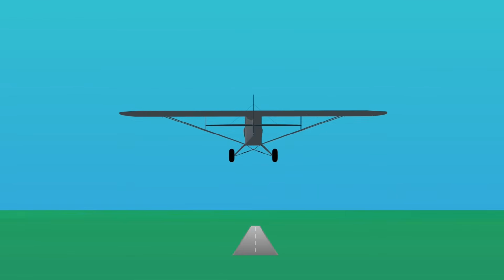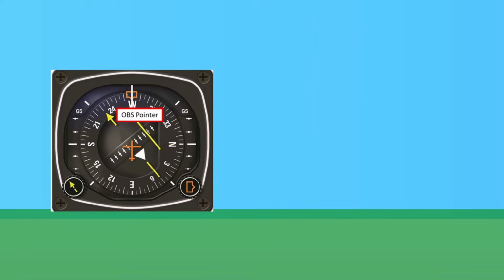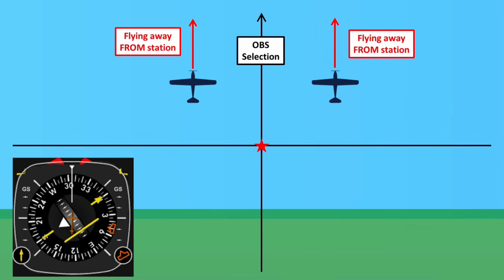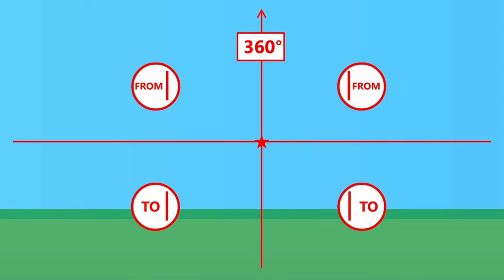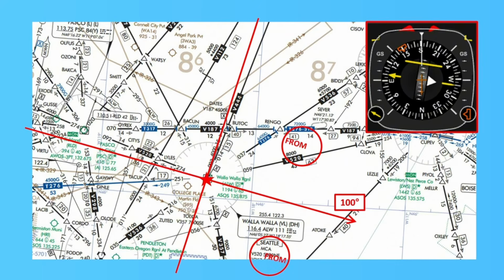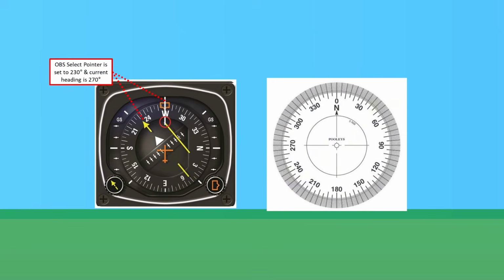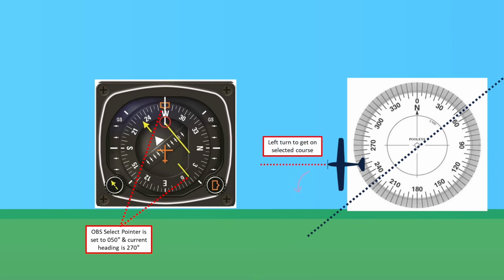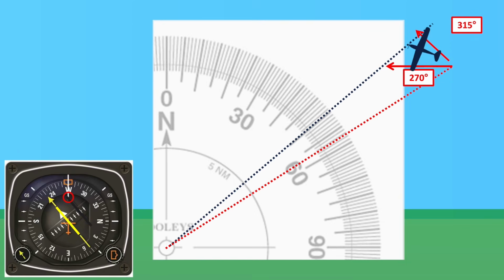How to use a Horizontal Situation Indicator HSI for Pilots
In this video, we break down the functionalities of the HSI, offer step-by-step guidance on its use, and provide practical tips for maximizing its benefits during flight. Whether you're a seasoned aviator or a student pilot, this guide will help you harness the full potential of the HSI, making your flights smoother and safer.

🛫 Timestamps:
00:00 Intro
00:24 What is HSI?
02:55 Determining the relative position
05:27 Let’s do an example
07:09 Reverse Sensing, Direct Sensing, Course Deviation